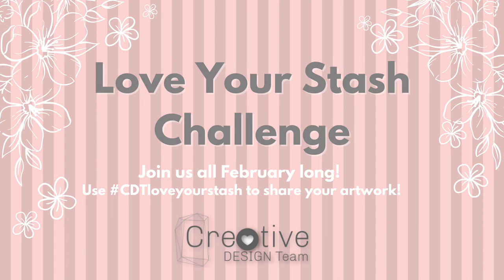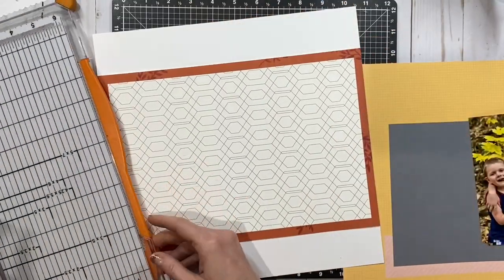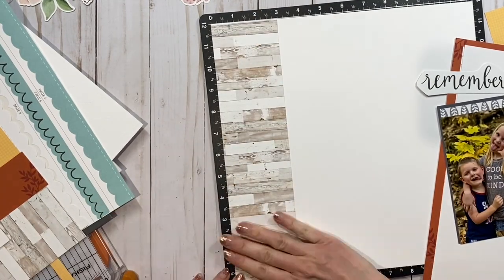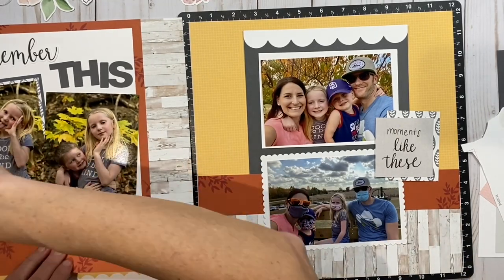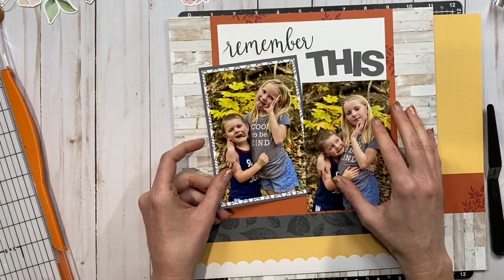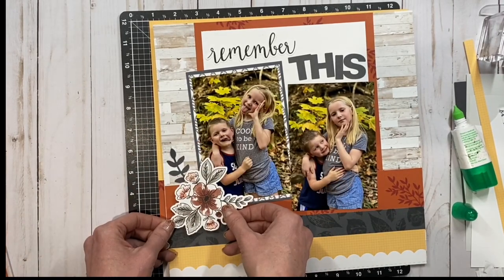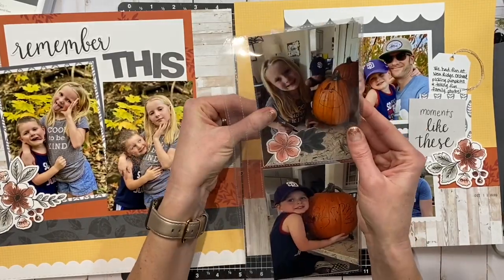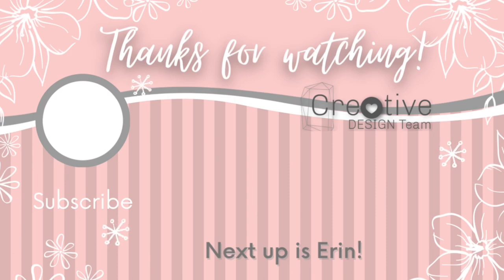Day 18 Love Your Stash | Turn Single Scrapbook Pages into a 2-Page Layout + Add Extra Photos!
I'm digging into my scrapbook kits to create this fall-themed scrapbook layout. I chose 2 single scrapbook pages and turned them into a completely different, cohesive 2-page spread! Enjoy!

All February long The Creative Design Team is doing a Love Your Stash challenge. We encourage you to play along with us! Use the hashtag CDTloveyourstash on social media posts to share your creations with us. Let's use all those products we bought and still LOVE!

💖Week 3 Love Your Stash Collab Videos - Use a Kit 💖

Moments Like These Cut Above Calendar Kit (Available while supplies last!)

Pocket Plus Page Protectors
Daisy Meadows Scrapbooking Stamps + Thin Cuts
Charcoal ink
Charcoal & White Daisy Cardstock
Wood Grain Paper Packet
Silver Embellishing Thread
Clear Shimmer Brush

😍 Colorstreet Nails 😍
(I'm obsessed!) Visit my friend Carrie's site to check them out!